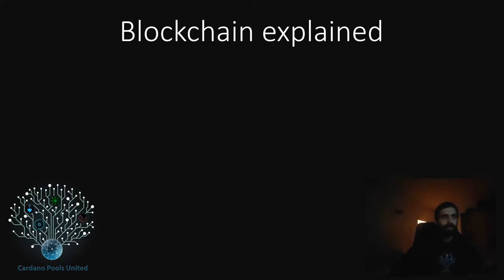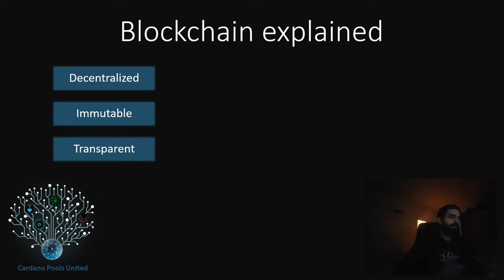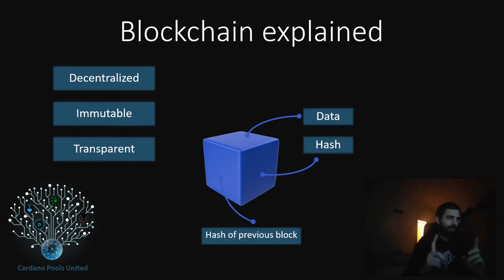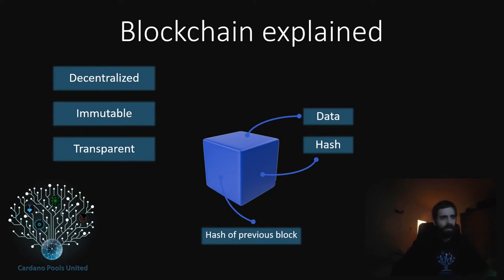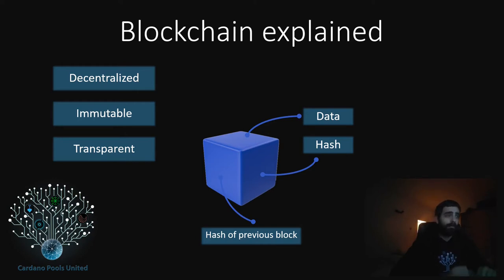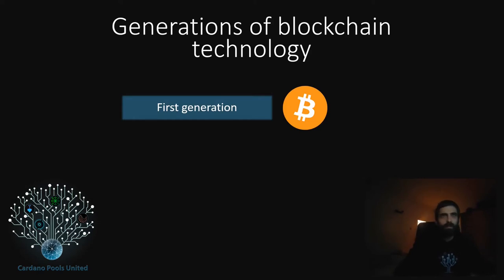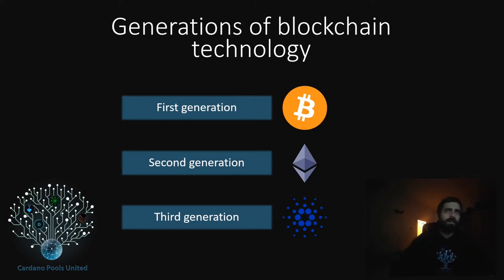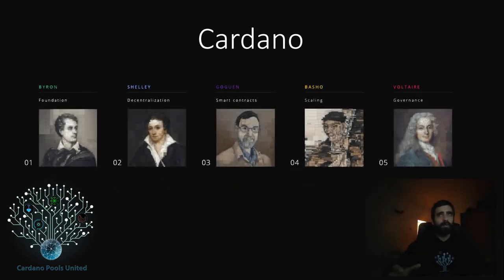Overview on Cardano project and Blockchain technology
!Update!
We are very sorry about the sound quality in the video, we didn't notice that the sound is only on one side and that it's so buzzy

We will leave this video but every new video will not have the same issues,

Thank you,  Cardano Pools United

If you are interested in delegating consider supporting Cardano Pools United collaboration